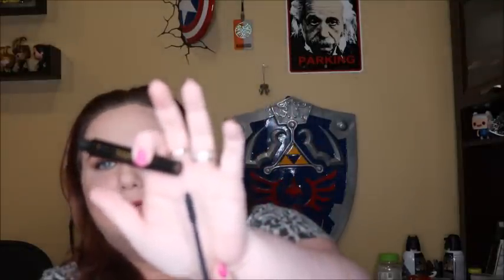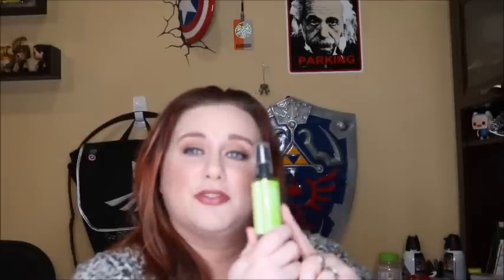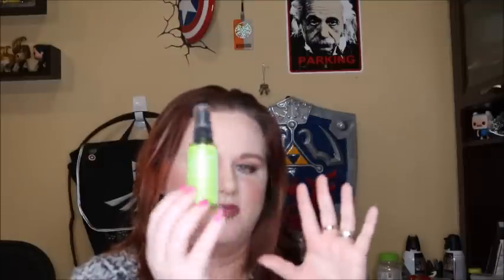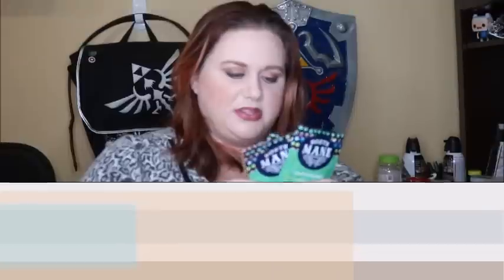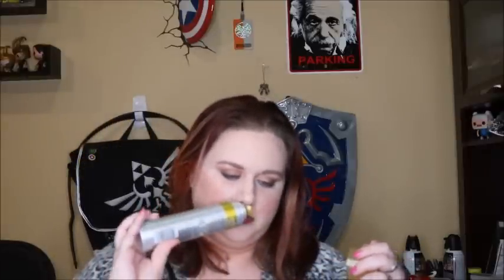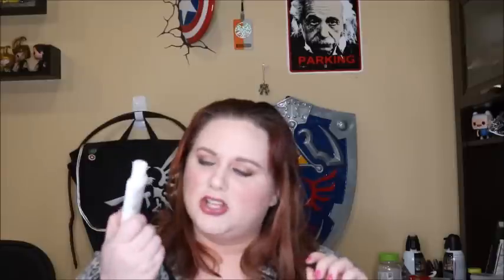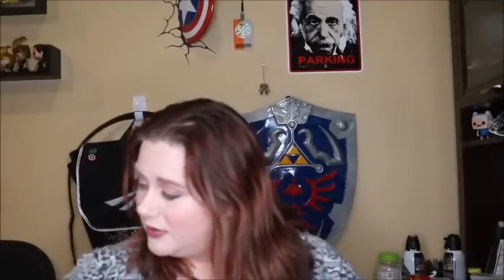March 2018 Beauty Empties